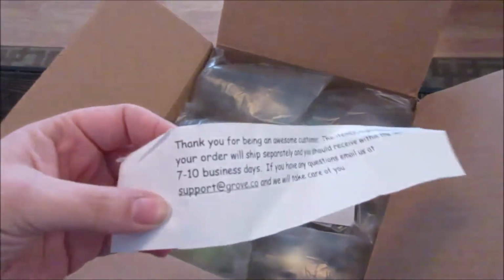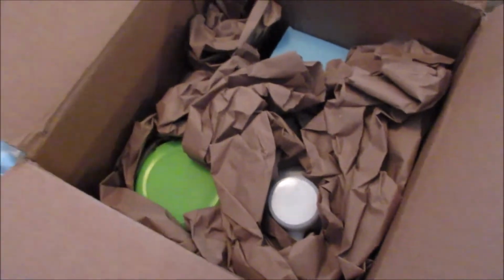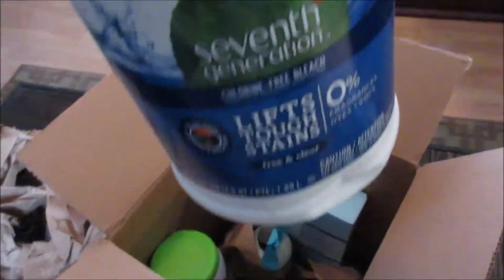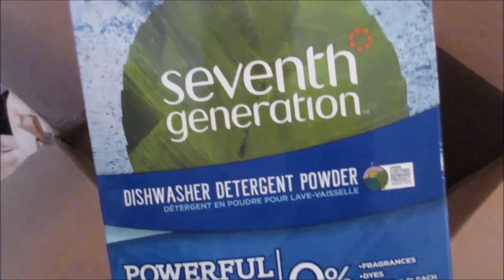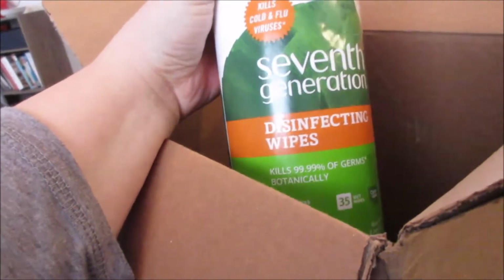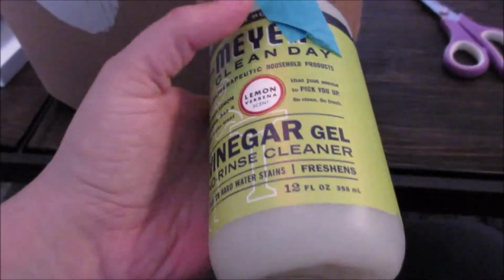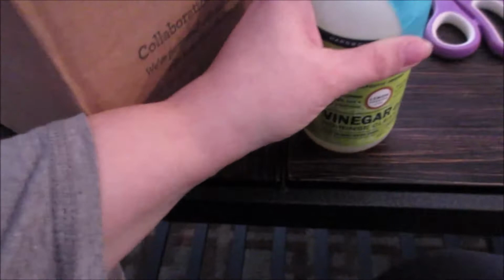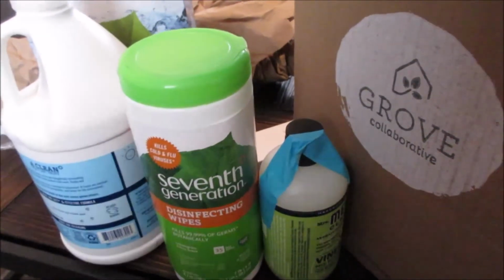Grove Collaborative Haul! | Cleaning Supplies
Sign up for grove collaborative through my link and receive $10 off your first order!